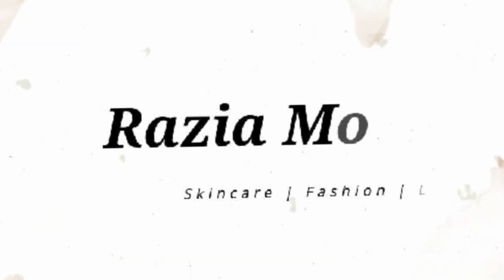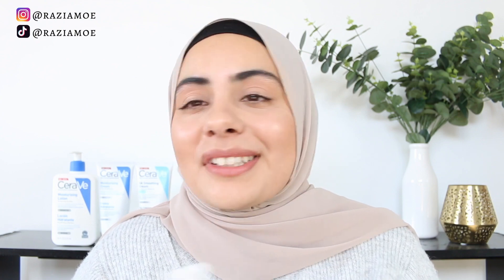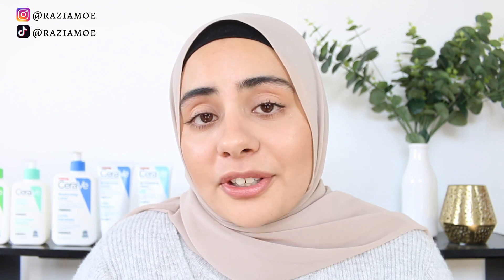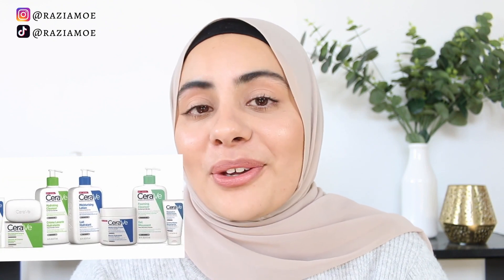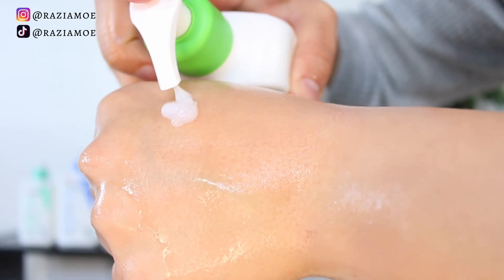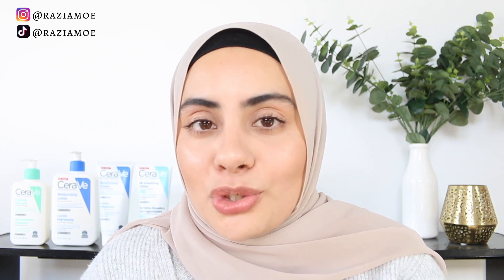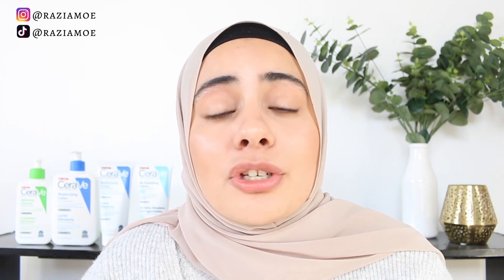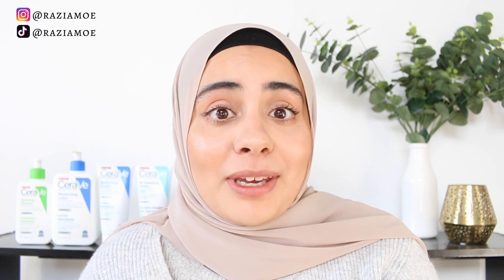WHICH CERAVE CLEANSER IS RIGHT FOR YOU? | Cerave Skincare Review| Razia Moe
*PRODUCT LINKS BELOW* It can be confusing to figure out which products are right for you. Today we'll be going over the different cleansers that Cerave has and help you decide which one to try for yourself!

Cerave Hydrating Cleanser

Cerave Foaming Cleanser

Cerave SA Cleanser

Cerave Moisturising Lotion

Cerave Moisturising Cream

Cerave SA Cream

It really does help me out so much and I really appreciate the love.

Hey there, I'm Razia. I'm a small YouTuber from Sydney, Australia. I make videos all about skincare, modest fashion and general lifestyle content. I'm a self- taught skincare enthusiast and I love sharing what I learn with everyone watching. I'm also passionate about modest fashion, especially as a hijab wearing Muslim woman. I hope to share some valuable content on these topics for you all, as well as fun lifestyle content.